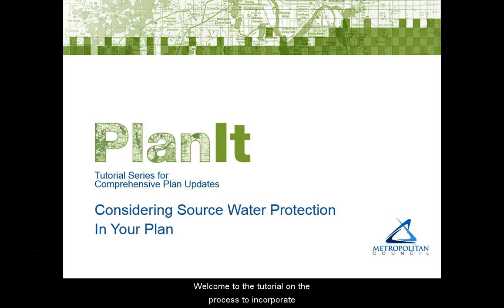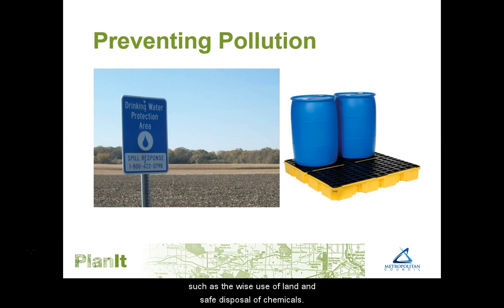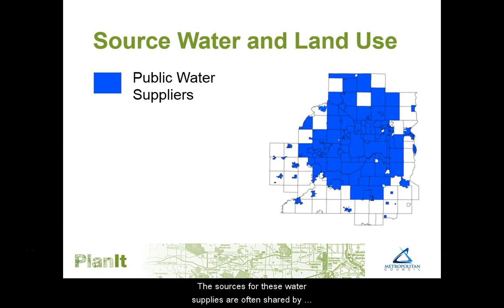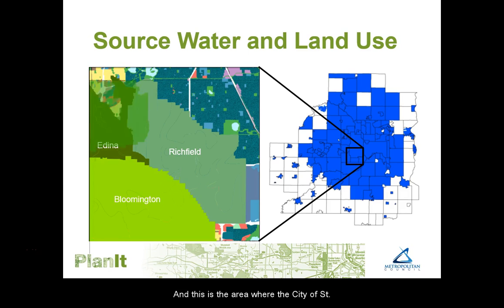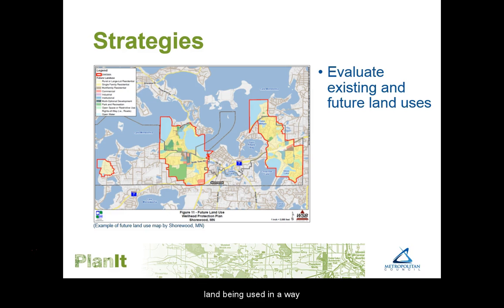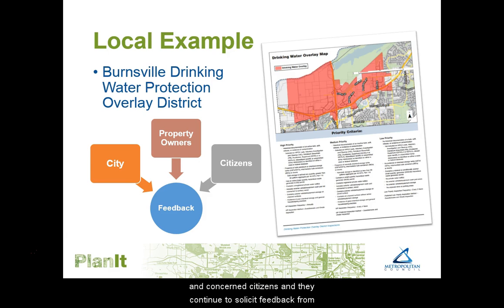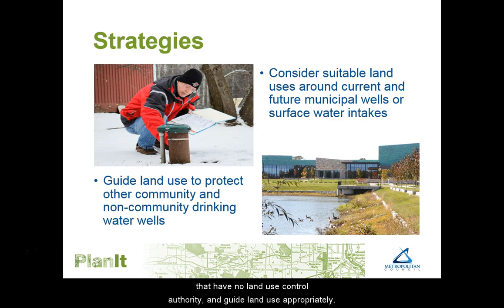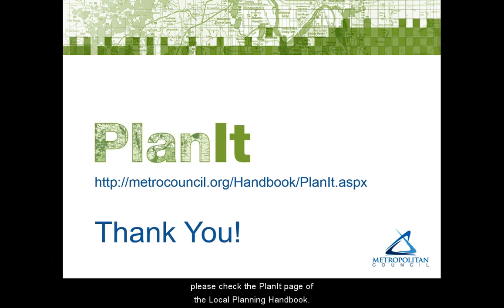PlanIt: Considering Source Water Protection in Your Plan Tutorial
Protecting source water areas is an important part of every community’s planning. In this tutorial you will learn about the best use of land, treatment of polluted water, and safe disposal of chemicals in your planning efforts and identifying local controls to protect region’s drinking water.